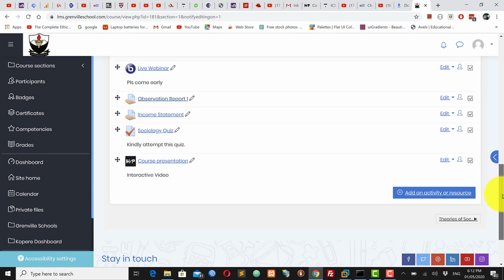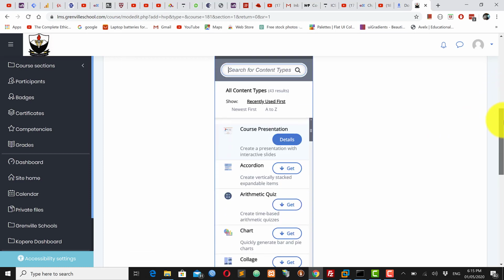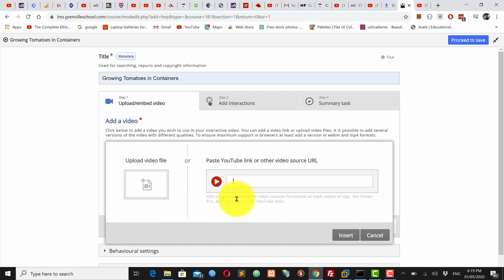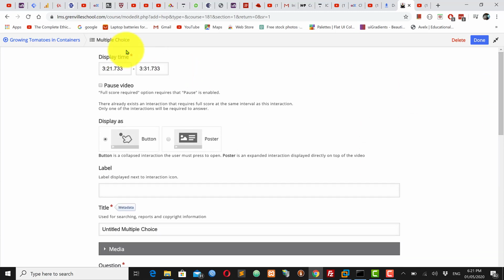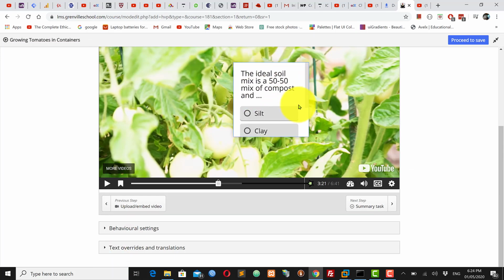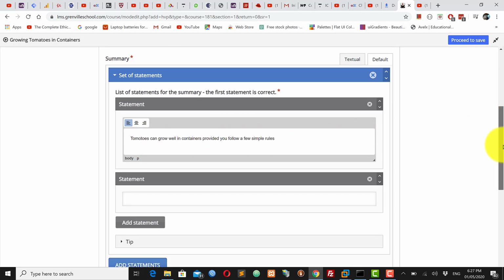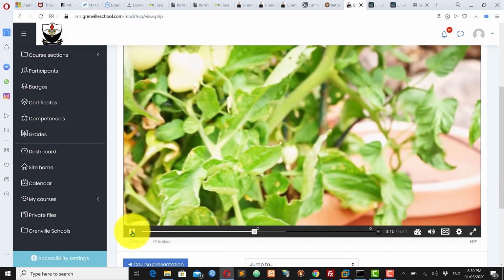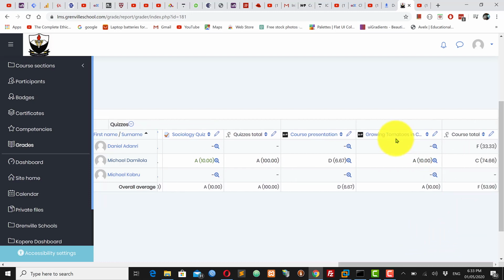H5P Interactive Video Content Creation in Moodle LMS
Create interactive contents that makes your students be WOW!